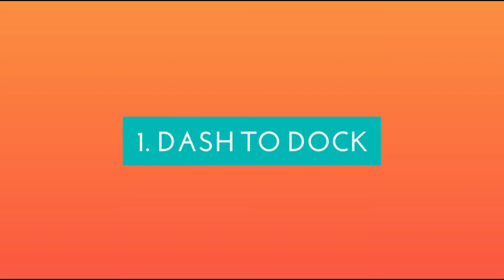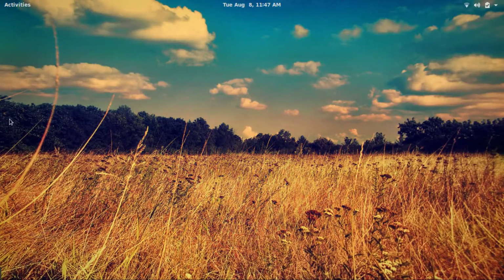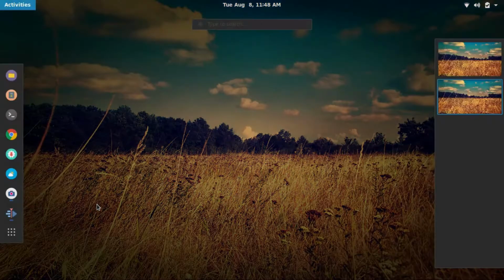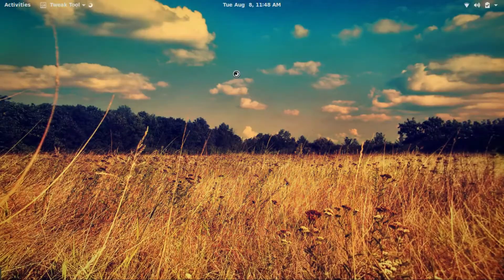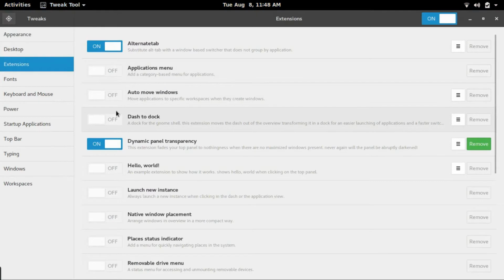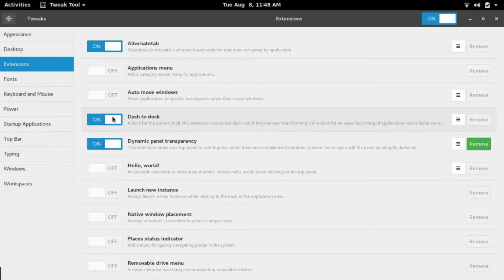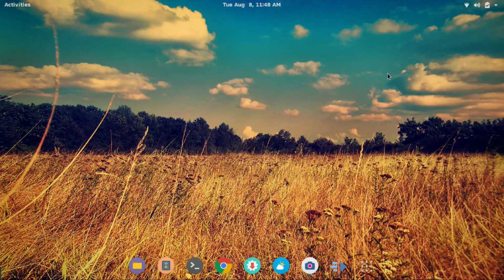My top 3 must-have GNOME extensions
In this video, we'll be having a look at my top 3 must have GNOME extensions.
Top 3 Gnome Extensions
Well, It’s a great time to get to know Gnome. Soon, millions of Ubuntu users will be welcomed to the Gnome desktop environment instead of Unity. So let’s dive into the world of Gnome extensions and have a look at my top 3 must have extensions.

1.Dash to Dock
Gnome provides a rather clean desktop by default. Except for the top
panel, the desktop is literally empty. Unlike Unity, it does not provide
a launcher on the desktop, out of the box. This is done to facilitate
user customization.The Unity-launcher thingy in Gnome is called the dash and it pops up
only when you invoke the activities overlay (Windows/ Super
button).
Using the extension Dash-to-dock, this dash can be turned into a dock.
The name is self-explanatory I guess. This extension not only brings
the dash to dock, but allows the user to apply a huge and flexible set of
customizations. Honestly speaking, Dash-to-dock is a beautiful piece of
software, the degree of customization it allows while being stupidly
simple, it’s marvelous. I mean the menu is so simple, you can start
customizing right in.
2.Alt-tab
I don’t even understand why this isn’t a default feature. The very
purpose of using different workspaces is to group different
applications that are running, into a group.To be more organized and avoid distraction. When you
press alt+tab to switch applications, Gnome, by default,
shows all the applications running on all workspaces
and switches between them all.
Consider you are editing a video on Workspace 1, with
KDEnLive and VLC open and Firefox open in
Workspace 2.
Alternate tab corrects this issue and puts the whole
alt+tab thingy as it should be, allowing you to switch
between the applications running on your current
workspace only.
3. Dynamic panel transparency.
There are many shell themes and even extensions that
allow you to make the Gnome top panel transparent,
semi or completely. But once you launch an
application, the transparent top panel, displaying part
of the desktop wallpaper looks both distracting and
ugly. I said it.
Dynamic panel transparency is the extension that gets
what I am saying. Simply said, it makes your top panel
transparent when you're on the desktop, displaying
that gorgeous 4K wallpaper you’ve put.
So if you alt+tab on VLC, Gnome shows you Firefox
too. Real organized Gnome. Real organized.Once you launch a fullscreen application, the top panel
smoothly regains a solid color. And vice versa. This
extension can be tuned according to user preferences
and has huge customization potential.
Gnome 3 kinda gets a bad rep because of the changes it
made since Gnome 2. But honestly, your Gnome can be
anything you want. You don’t like something? Well,
you can just change it into anything that you’ll like. See
that’s the power of extensions. Gnome extensions are
very powerful, they are not something that you put on
your desktop. They have the power to alter the very
working of your computer. So go ahead, own your PC.